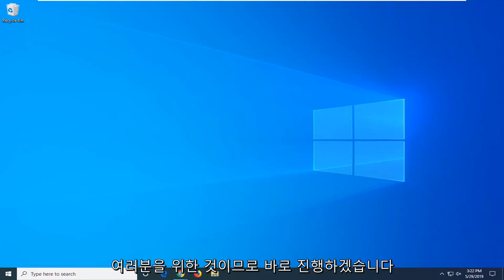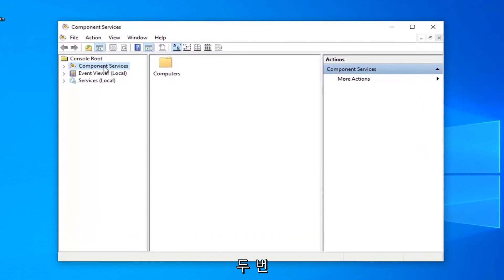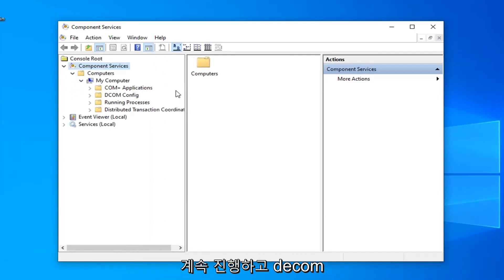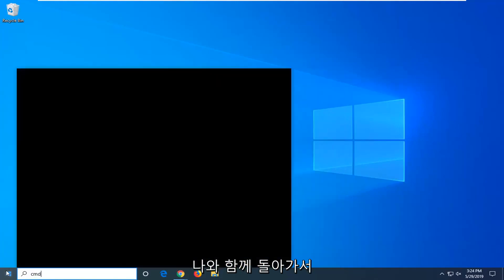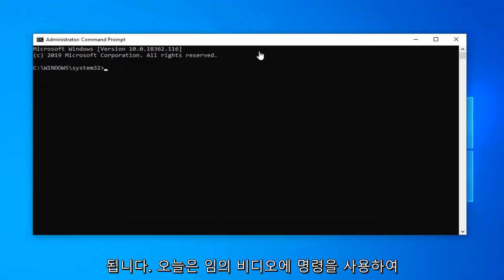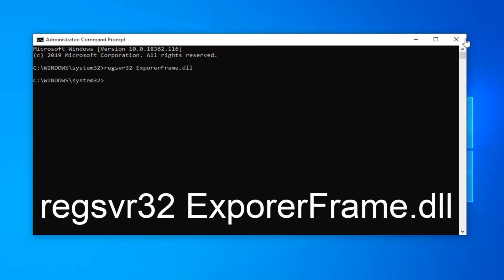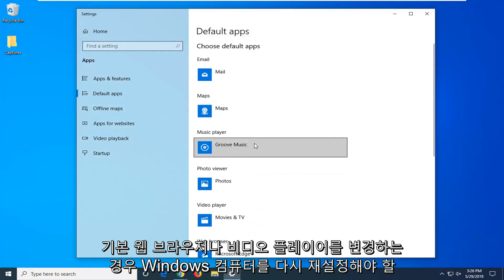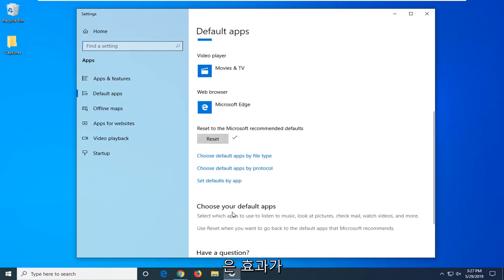Windows 10에서 '클래스가 등록되지 않음'오류를 수정하는 방법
등록되지 않은 클래스 Windows 10 FIX [자습서]

표시된 명령: regsvr32 ExporerFrame.dll

클래스가 등록되지 않음 오류 메시지는 PC에서 다양한 문제를 일으킬 수 있으며 문제에 대해 많은 사용자가 다음과 같은 문제를보고했습니다.

사진, 동영상을 열 때 클래스가 등록되지 않은 오류 – 사용자에 따르면 이 오류 메시지는 사진이나 동영상을 열려고 할 때 나타날 수 있습니다. 이 문제가 있는 경우 당사의 솔루션을 시도해 보십시오.

클래스가 등록되지 않은 Windows 10 사진 – 이 오류는 모든 Windows 버전에서 나타날 수 있으며 많은 사용자가 사진 앱을 실행하는 동안 보고했습니다.

Explorer.exe, Excel, regsvr32, 작업 표시줄, Internet Explorer, Outlook, Microsoft Edge, Windows Media Player가 등록되지 않은 클래스 – 많은 사용자가 다양한 응용 프로그램을 실행하는 동안 이 오류 메시지를 보고했습니다. 그들에 따르면이 오류 메시지는 Outlook, Edge, Internet Explorer에 나타날 수 있지만 Windows 탐색기를 사용하는 동안에도 나타날 수 있습니다.

클래스가 등록되지 않은 PDF – 여러 경우에 사용자가 PDF 파일을 열려고 시도하는 동안 이 오류를 보고했습니다. 이것은 문제가 될 수 있지만 당사 솔루션 중 하나를 사용하여 문제를 해결할 수 있어야 합니다.

클래스가 등록되지 않은 msstdfmt.dll – DLL 파일이 때때로 이 문제를 일으킬 수 있으며, PC에서 이러한 문제가 발생하는 경우 해당 DLL 파일과 연결된 응용 프로그램을 제거하고 문제가 해결되는지 확인하십시오.

이 튜토리얼에서 해결된 문제:

Windows 10 클래스가 등록되지 않은 수정 사항
Google 크롬에 등록되지 않은 수업
Google 크롬 Windows 10에 등록되지 않은 클래스